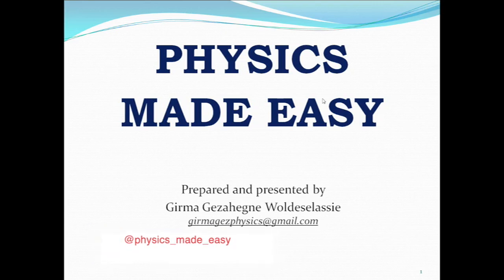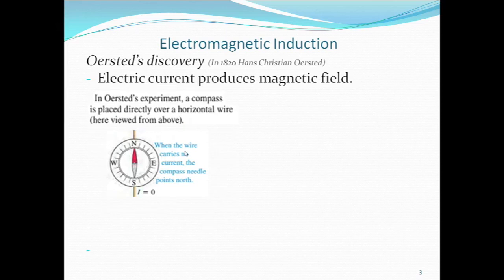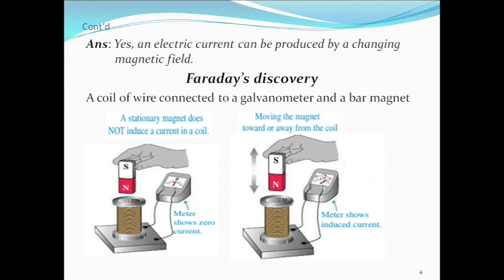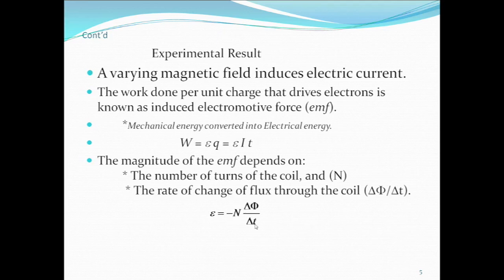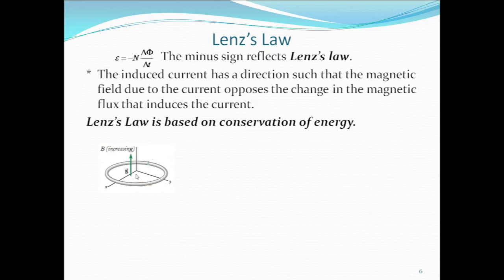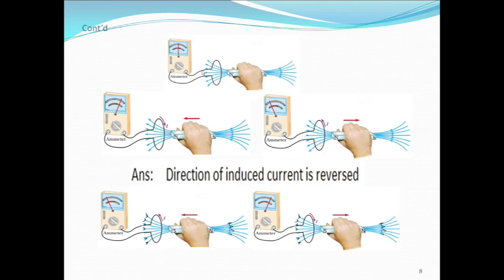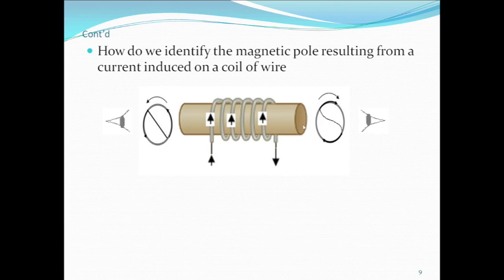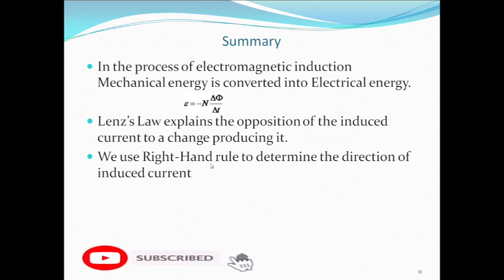Faraday's Law Physics grade 12 tutorial for Ethiopian Entrance Examination | ፊዚክስ ቱቶሪያል | ፊዚክስ በቀላሉ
በዚህ ቪዲዮ ስለ Faraday's Law እና Lenz's Law ለማትሪክ ፈተና በሚያዘጋጃችሁ መልኩ በጥልቀት እንነጋገራለን፡፡   This video tutorial provides the necessary concepts and in depth explanation and  applications of  Faraday's Law of electromagnetism and Lenz's Law.

Information about the channel ⤵️

Hi, I am Girma Gezahegne W/Selassie. These video lessons and many others to come are meant to help high school students and others who are interested to take physics courses on their own to master the qualitative and quantitative description of various concepts of physics. Having 30+ years of teaching experience in tutorial classes, I realized that students, particularly those who are preparing for the national exam (EUEE), need additional materials with a different approach which provide them with further detailed explanations of the concepts they have covered in class rooms. Feel free to give me any suggestions, comments and feedback at: